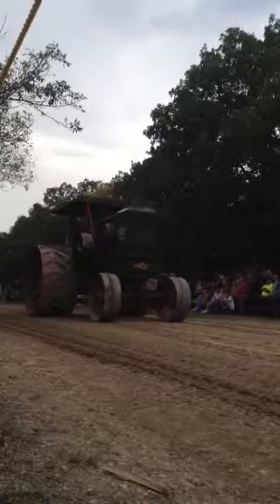Rollag parade prairie tractors